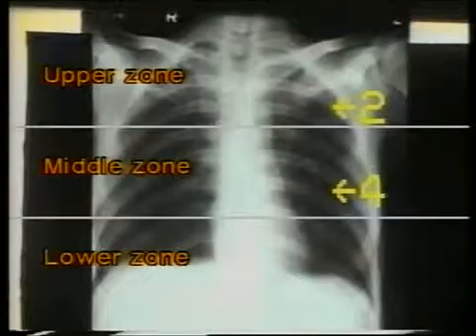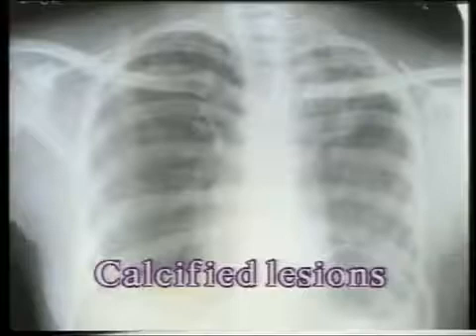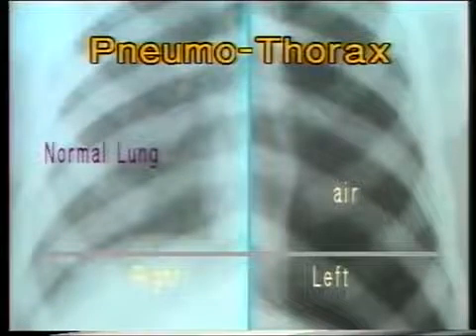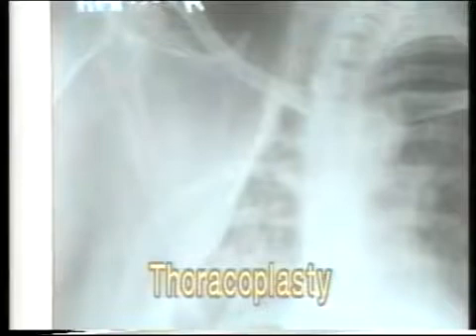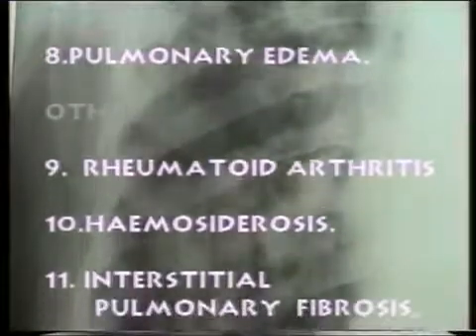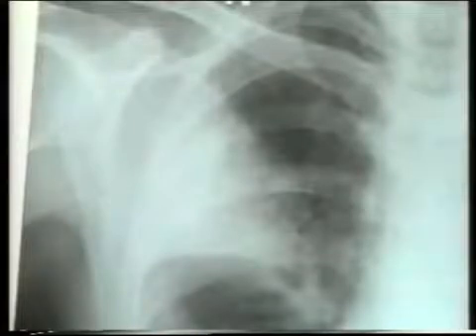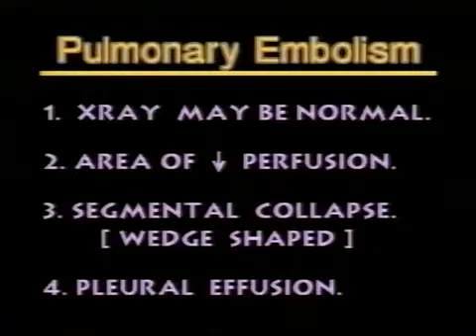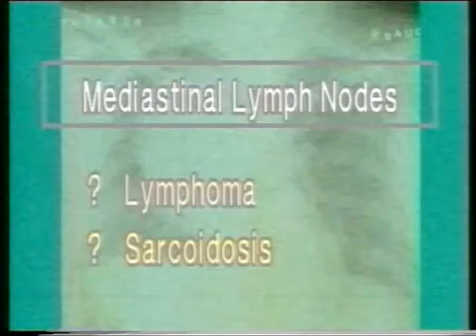X Ray reading radiology Part1 YouTube